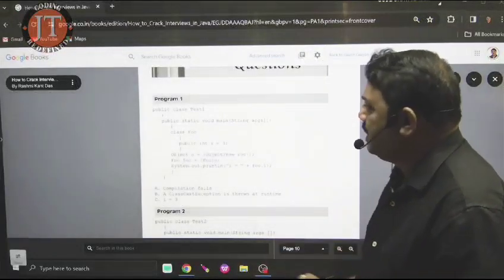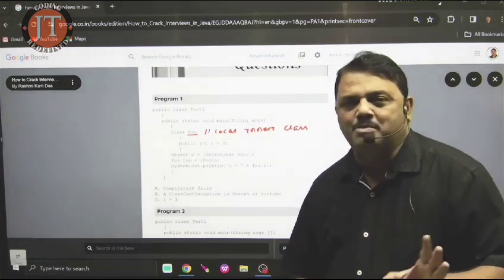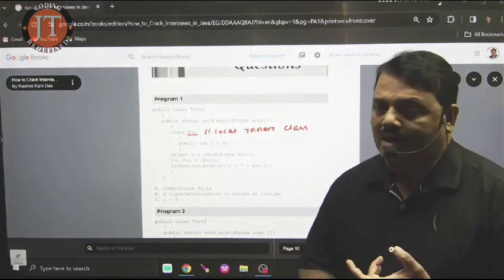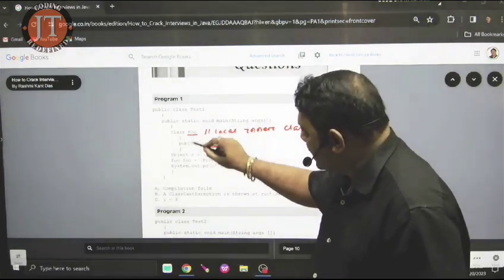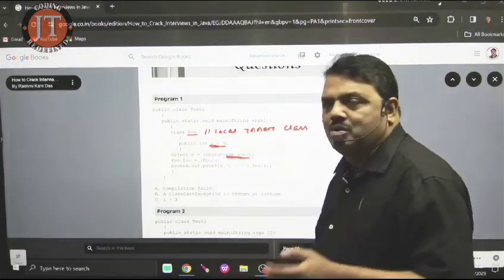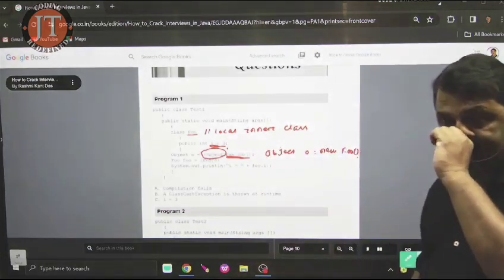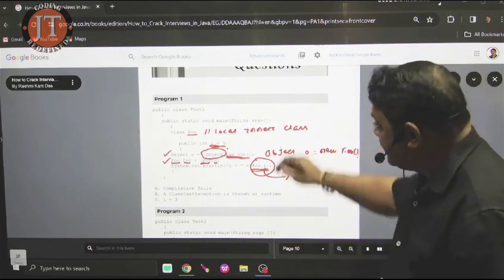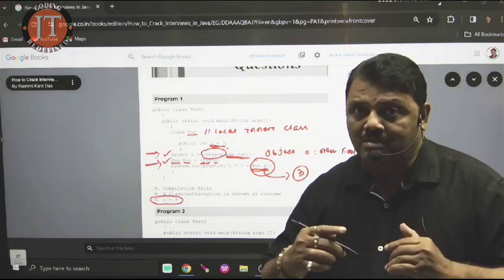6 January 2024